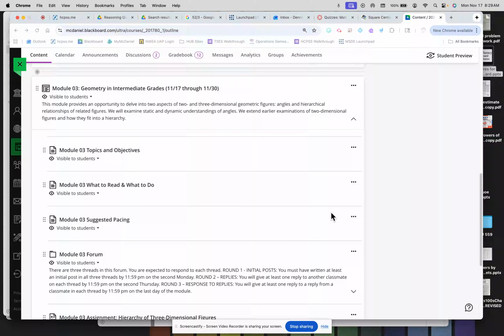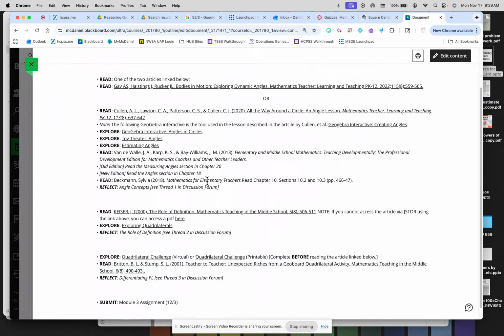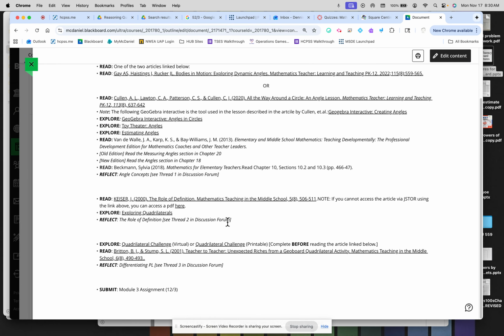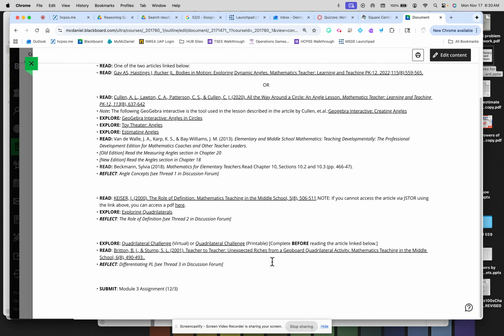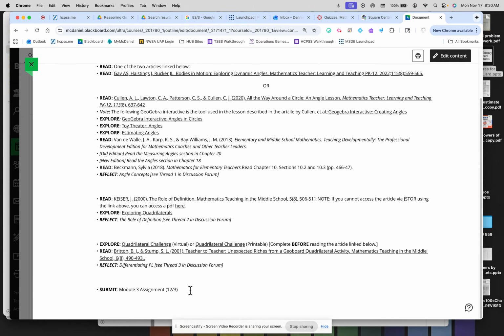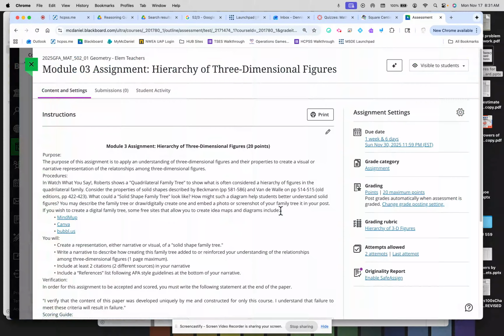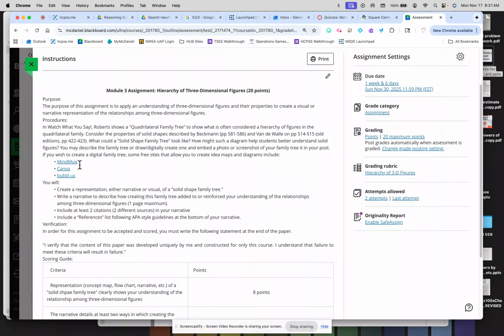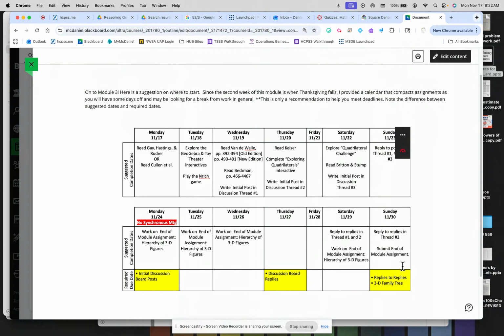MAT 502 Fall 2025 Module 3 Overview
Overview of Module 3 for Fall 2025 Session of MAT 502